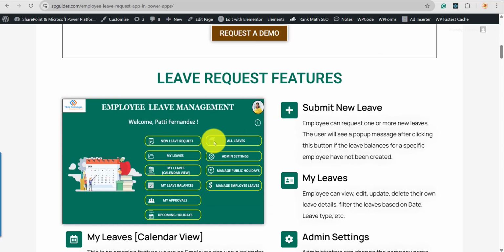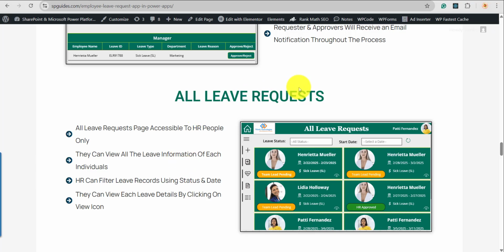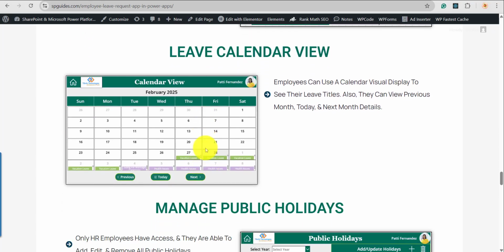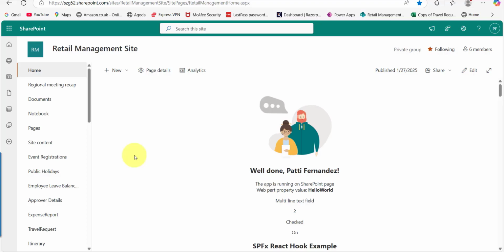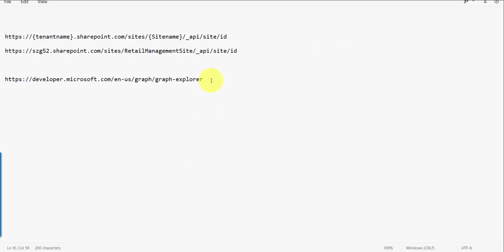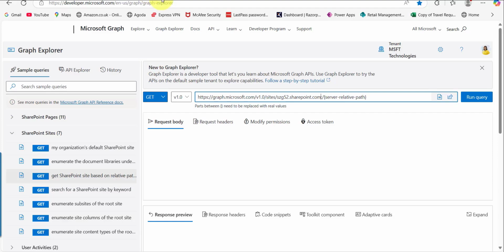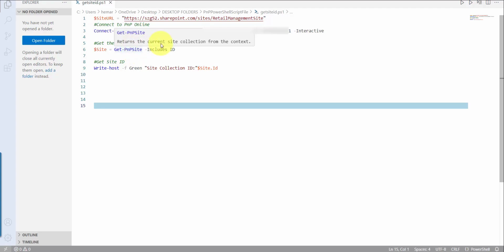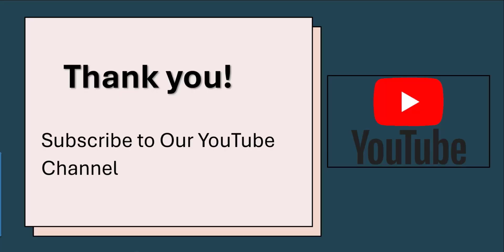How to Retrieve a Specific SharePoint Online Site ID Using Graph Api and Powershell - REST Endpoints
In this video, I have explained how to get a SharePoint Online site ID with three different approaches, such as:
1. Using REST Endpoints.
2. PowerShell
3. Microsoft Graph API

Related Video Tutorials:
Employee Leave Request App in Power Apps | Build Leave Request App in Power Apps [Download Solution]